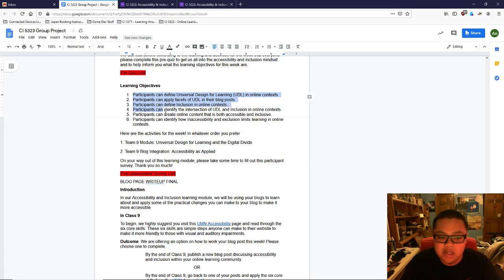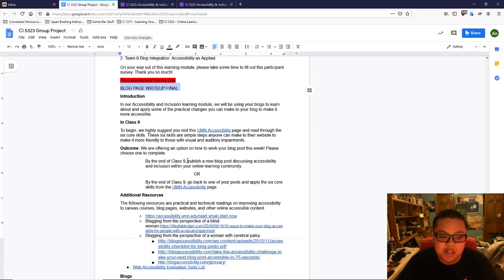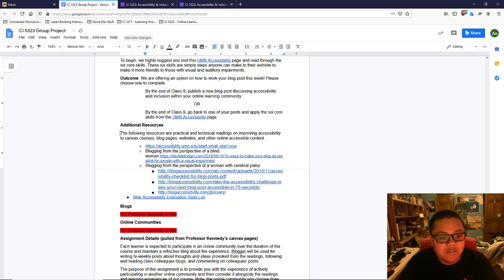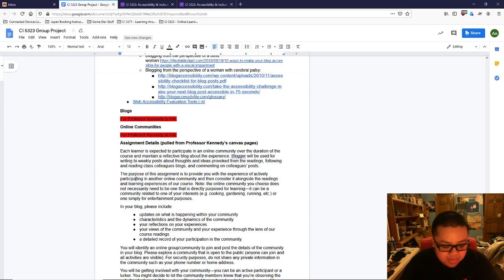Class 9: Accessibility and Inclusion Module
CI 5323 Class 9 Module.

This is a quick explainer on what you will be doing this week. Please take a moment to watch it.